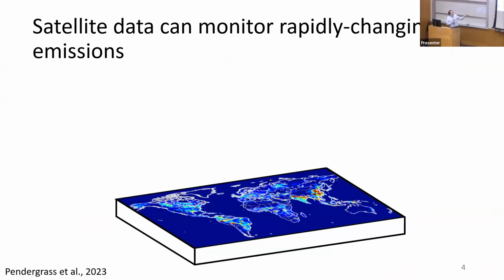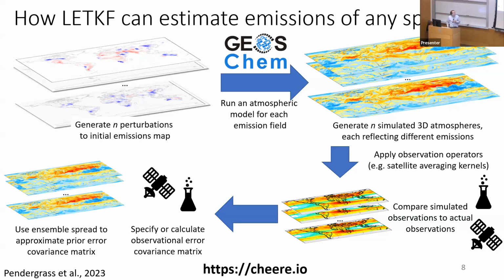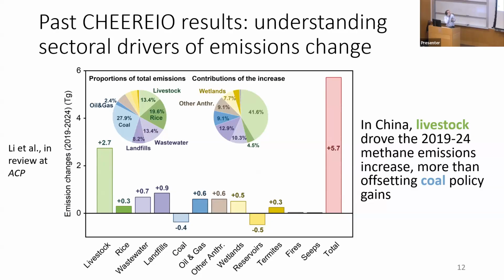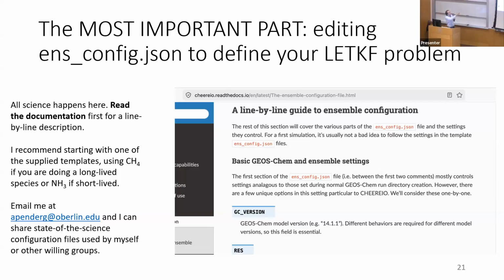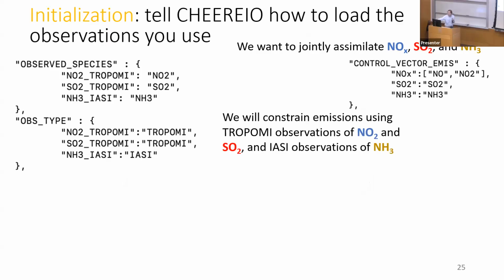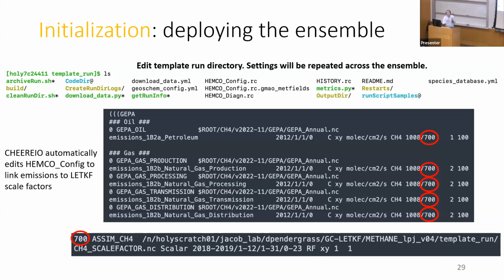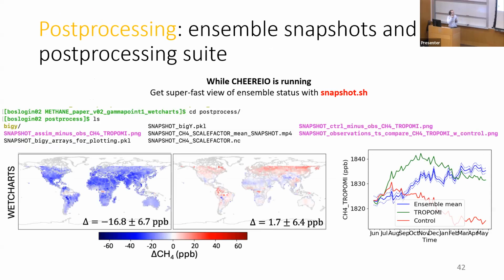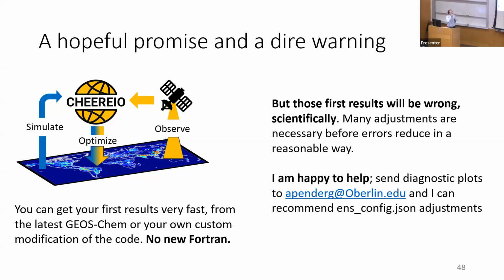CHEEREIO 1.4.1 tutorial